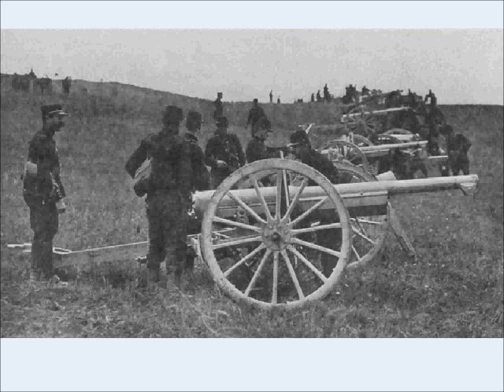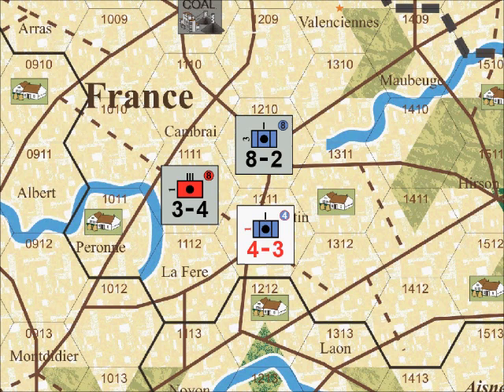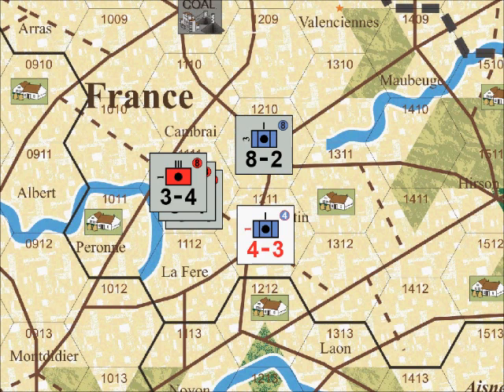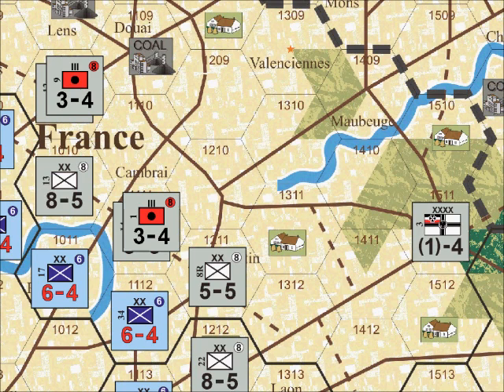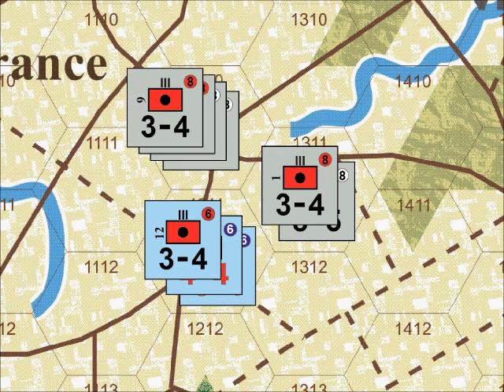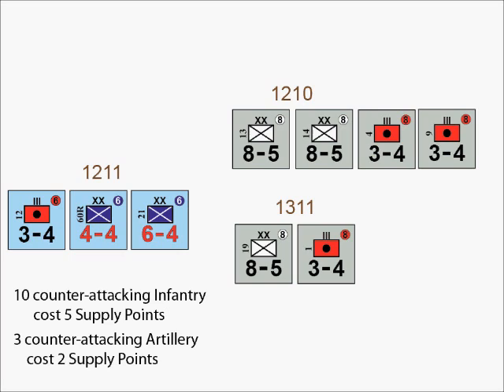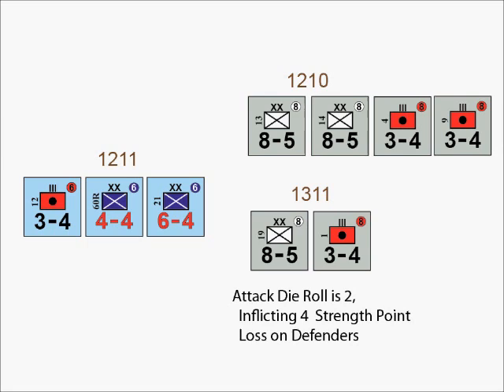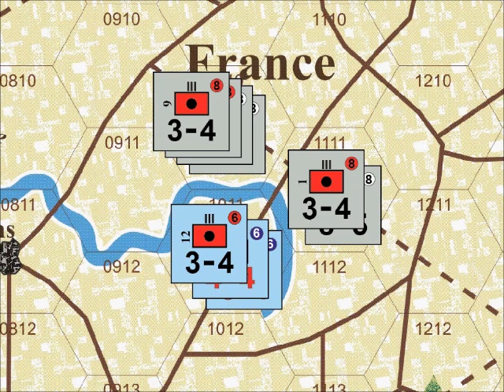Der Weltkrieg - Video 17 - Artillery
Basics on the use of Artillery in the Der Weltkrieg games.